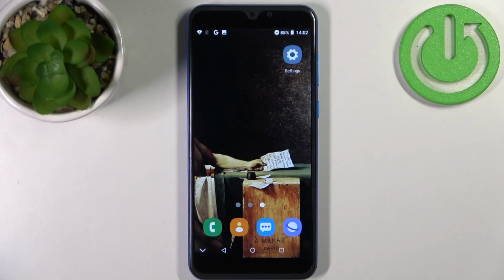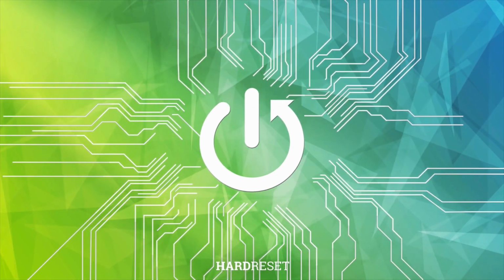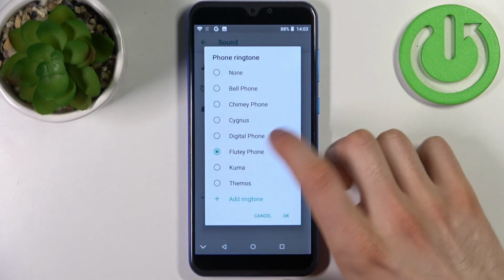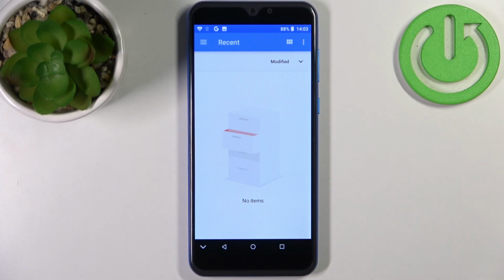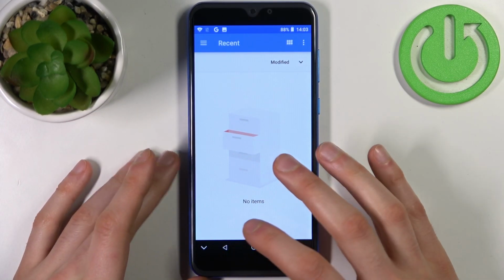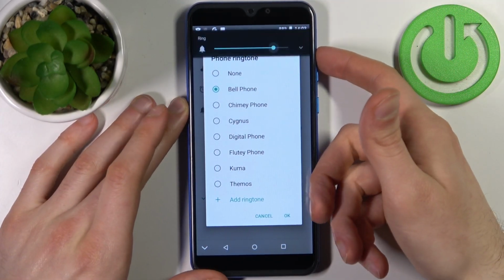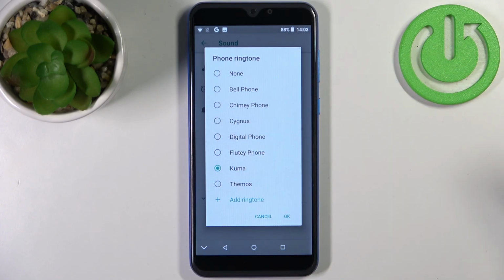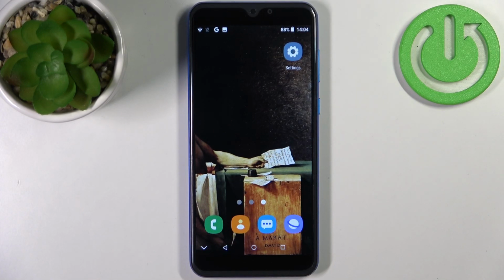How to Change Ringtone on XGODY X15 - Ringtone List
Learn more about XGODY X15:
Hi! Now, we would like to show you how to change the ringtone on XGODY X15. Follow our steps, go to the sounds settings, open the ringtone list and set a new one on your phone. Visit our YouTube channel if you want to know more about XGODY X15.

How to change ringtone on XGODY X15? How to set up ringtone on XGODY X15? How to open ringtone list on XGODY X15? How to enter sounds settings on XGODY X15?